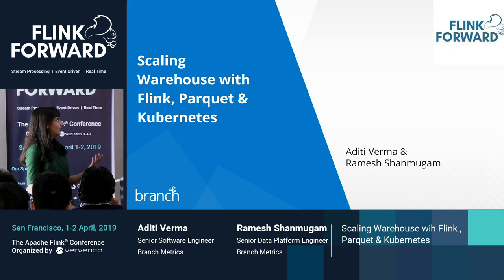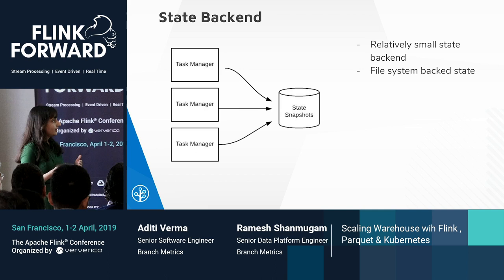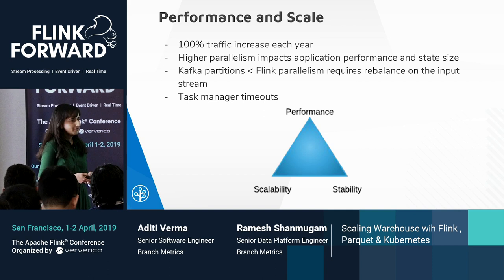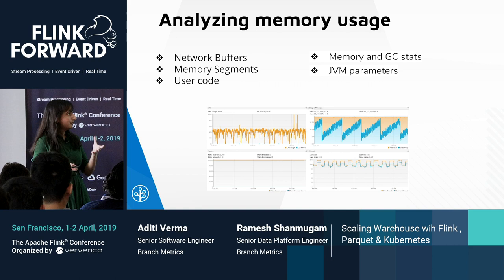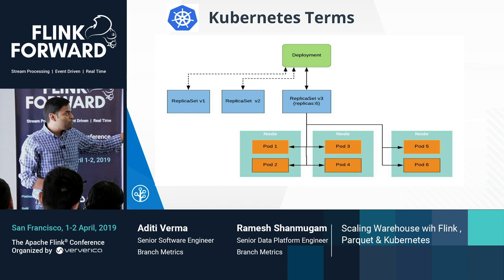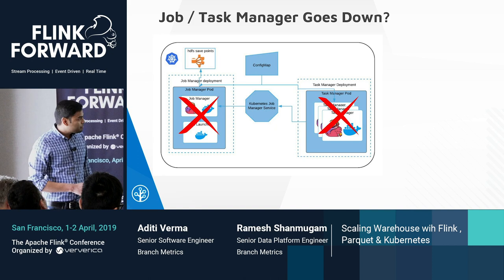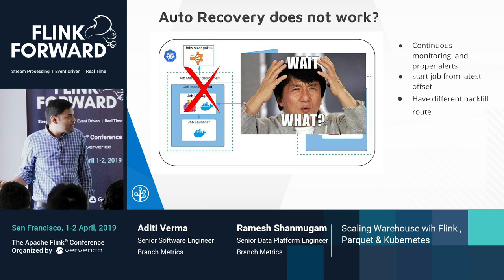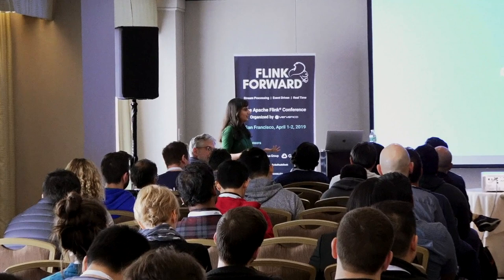Scaling a real-time streaming warehouse with Apache Flink, Parquet and Kubernetes - Aditi Verma & R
Scaling a real-time streaming warehouse with Apache Flink, Parquet and Kubernetes

At Branch, we process more than 12 billions events per day, and store and aggregate terabytes of data daily. We use Apache Flink for processing, transforming and aggregating events, and parquet as the data storage format. This talk covers our challenges with scaling our warehouse, namely:

How did we scale our Flink-Parquet warehouse to handle 3x increase in traffic?
How do we ensure exactly once, event-time based, fault tolerant processing of events?
In this talk, we also provide an overview on deploying and scaling our streaming warehouse. We give an overview on:

How we scaled our Parquet warehouse by tuning memory
Running on Kubernetes cluster for resource management
How we migrated our streaming jobs with no disruption from Mesos to Kubernetes
Our challenges and learnings along the way